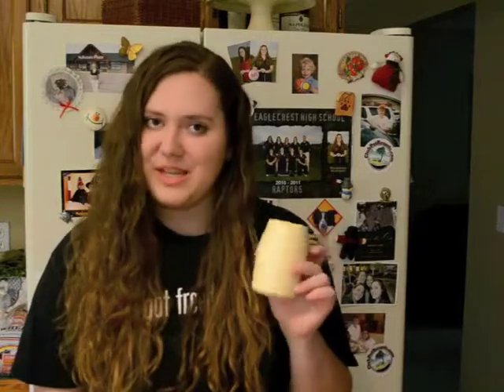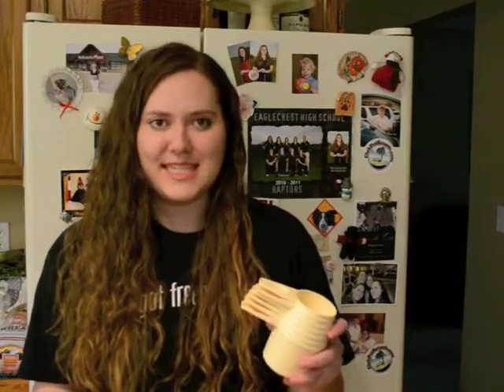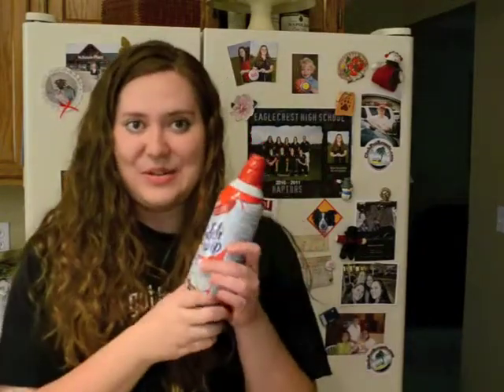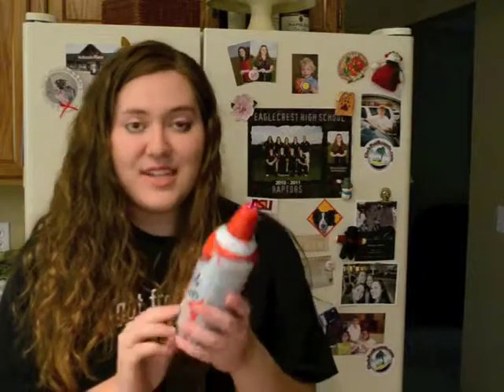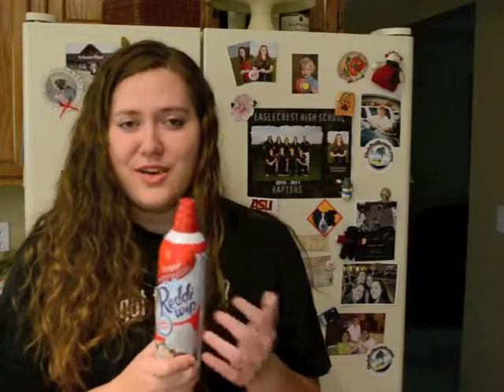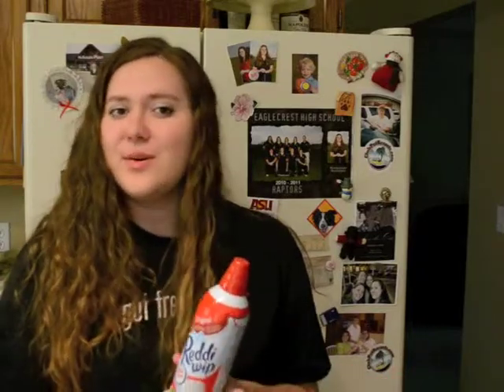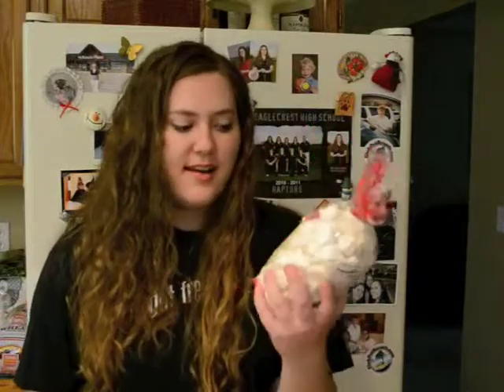One-Bite Lemon Meringue Ingredients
Ingredients for Saturday's recipe. Make sure you pick them up!